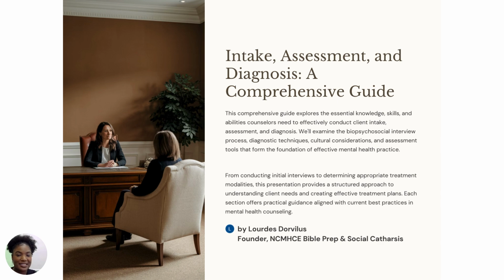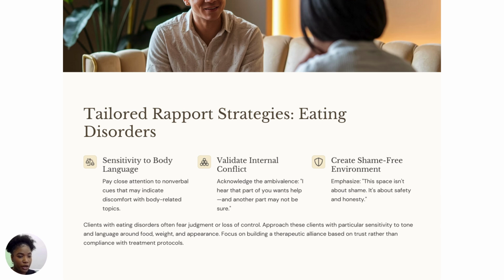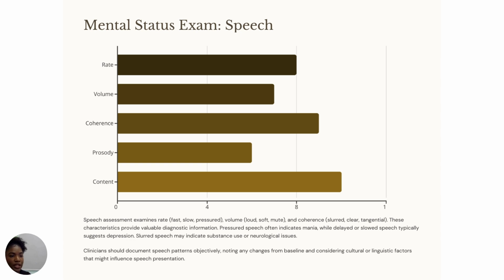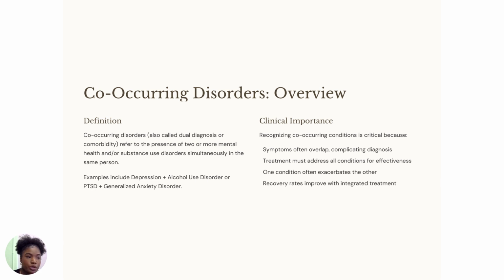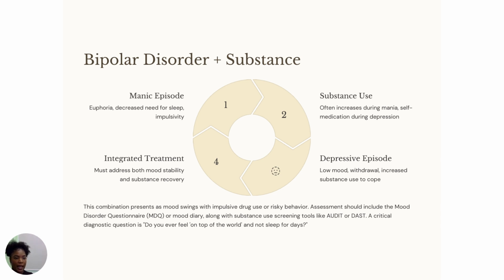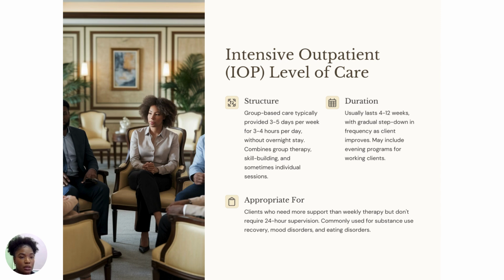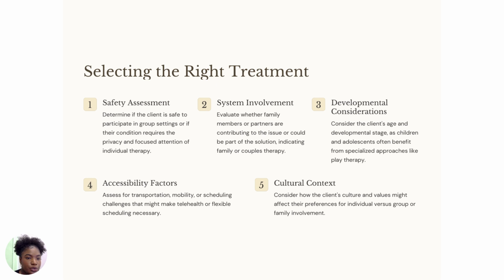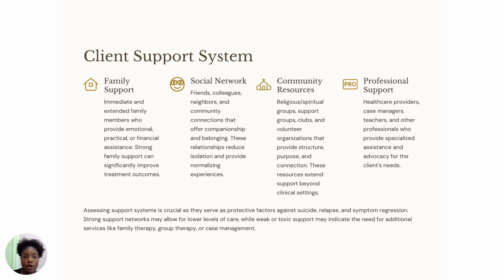Intake, Assessment & Diagnosis for the NCMHCE (2025) | How to Analyze Narratives Like a Clinician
Struggling to break down complex case narratives on the NCMHCE 2025 exam? This video walks you through Intake, Assessment, and Diagnostic Formulation—the very first section where many test-takers lose crucial points. But not you—not anymore.

In this video, I teach you how to think, read, and respond like a clinician using real-world mental health judgment. This isn't about memorizing symptoms—it's about understanding the client.

🔍 What You’ll Learn:

How to read narratives with a clinical lens

What data points matter in the intake and assessment process

How to distinguish presenting problems from deeper issues

Tips for formulating accurate differential diagnoses

How to use clinical intuition and objective decision-making together

My signature clinical strategy for decoding case vignettes on the NCMHCE

🧠 How to Read a Narrative Like a Clinician (Infographic)
Grab this visual cheat sheet to improve how you break down intake and assessment narratives during the exam.

I tutor test-takers nationwide using structured breakdowns, clear strategy, and confidence-building. Let’s pass together.

Includes flashcards, study guides, freebies, my blog, and more!

📣 Why This Platform Exists
Social Catharsis is more than test prep—it's a legacy movement. Every view, session, or product supports our scholarship fund for aspiring clinicians from underserved communities. You're not just passing the exam—you're helping build generational access.

✅ Support & Grow With This Community:
✔ Share this with someone else preparing for the NCMHCE
✔ Drop a comment and let me know what topic you need next!

🔥 Whether you’re prepping last minute or just starting out—this is where clinical mastery begins.
Let’s grow, lead, and pass—together.

Let me know when you're ready for the SEO headline, Instagram caption, Pinterest pin copy, or flashcard funnel version next. We can build all content to match across platforms so your brand hits with consistency.

Includes printable flashcards for every concept in this video — formatted for duplex printing and packed with test-aligned questions.

Drop a comment and let me know what topic you want next

Share with a fellow counselor — because we all deserve to pass with peace and clarity

You got this. Let’s build clinical confidence, one step at a time.